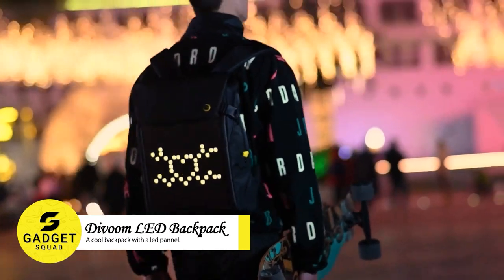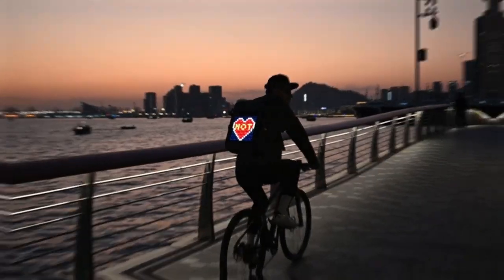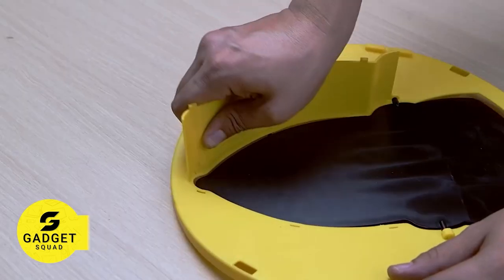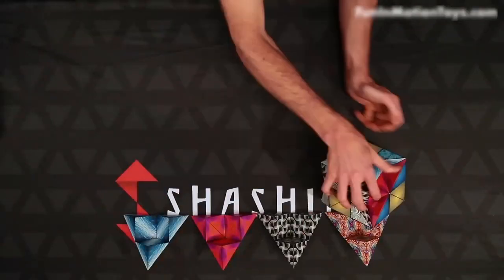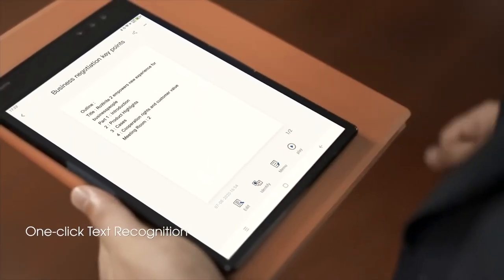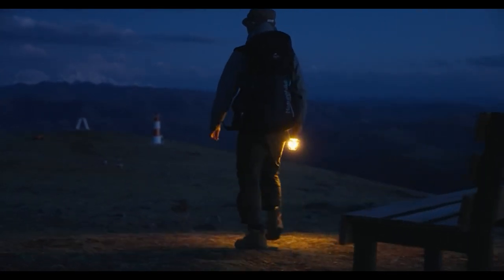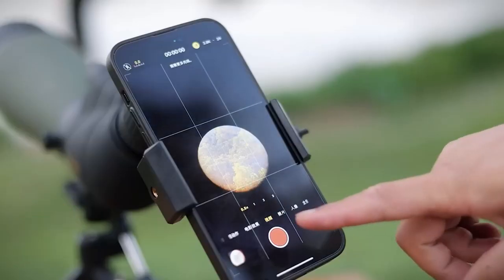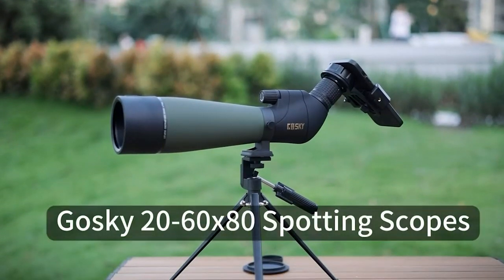8 Coolest Gadgets On Amazon You Can Buy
Check this Amazon Deals Here :- 🔥

00:00 - Intro
00:09 - Divoom Led Backpack
00:44 - Electric Heated Jacket
01:13 - Mouse Trap Bucket
01:33 - Shape Shifting Box
01:57 - Rowrite Smart Pad
02:25 - Gravity Phone Holder
02:43 - Mini Lantern
03:20 - Gosky Spotting Scope